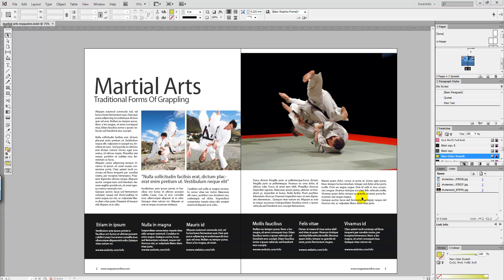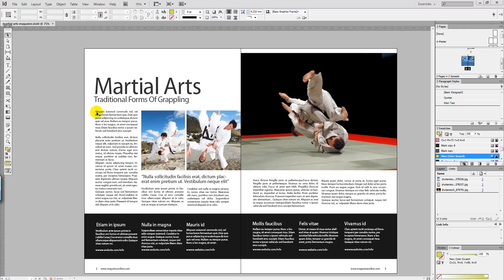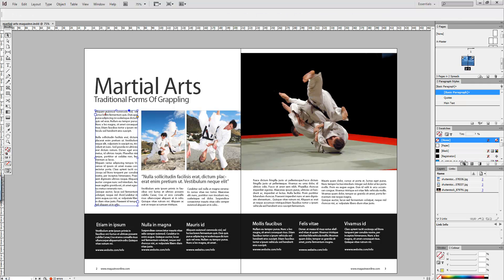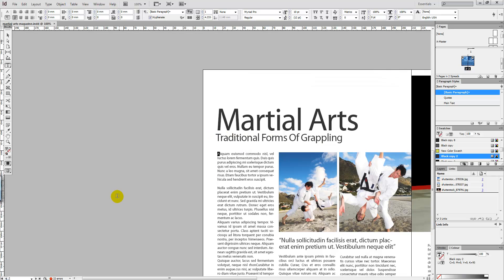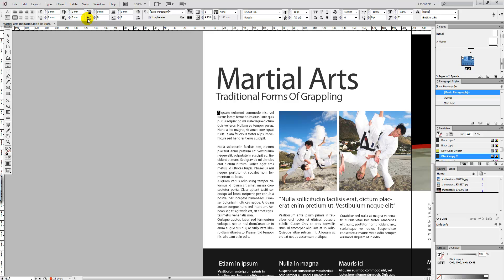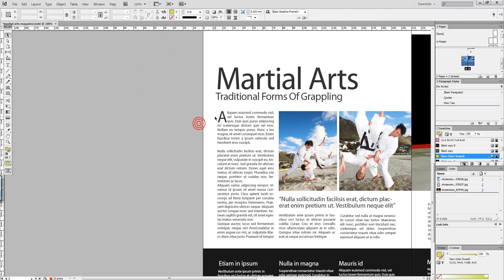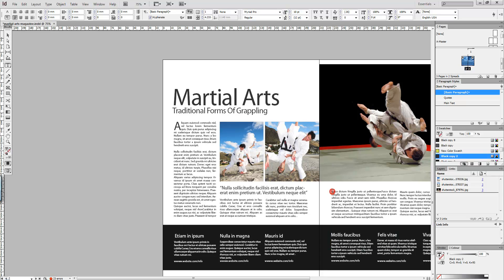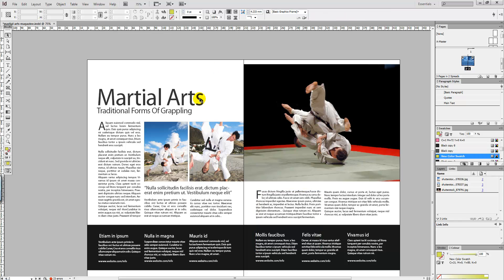How to add a drop cap to paragraphs in InDesign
This is a great technique which is commonly used in magazines, newspapers and newsletters. This tutorial will show you how to add a drop cap to paragraphs, which simple enlarges the first letter of a paragraph. It's defiantly a good technique worth knowing how to do if you are a Graphic Designer its essential and certainly something, which you will need to do at your design career.